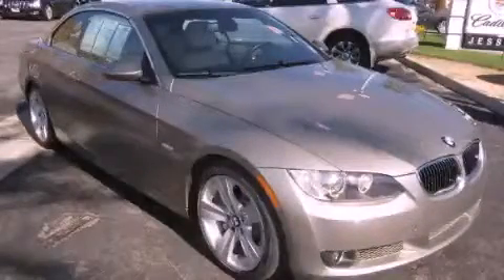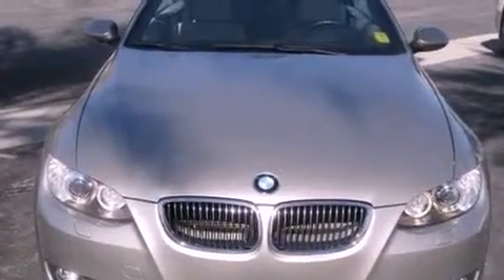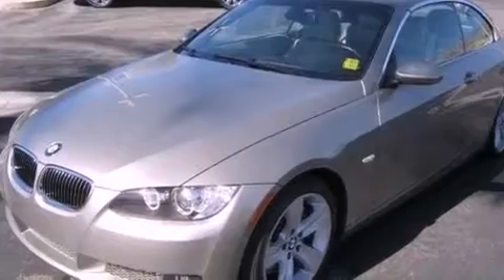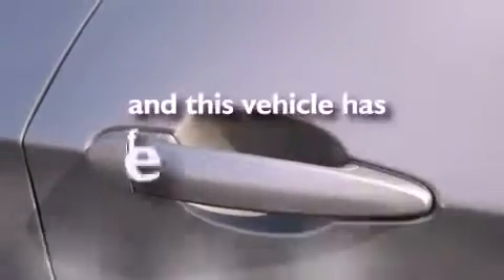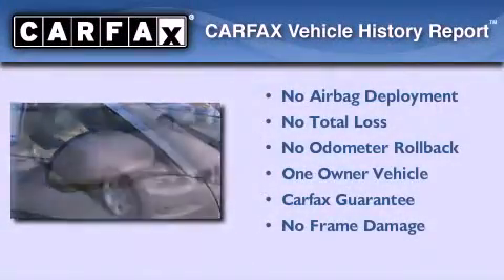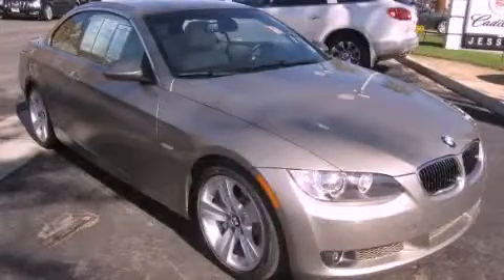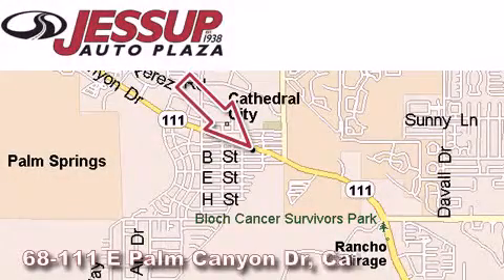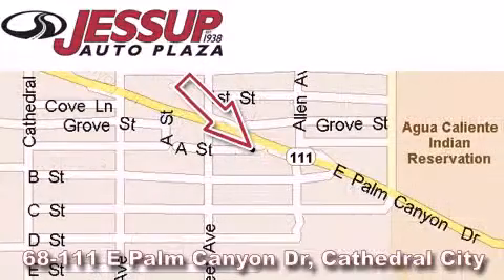2009 BMW 3 Series Palm Desert CA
Year : 2009
 Make : BMW
 Model : 3 Series
 Engine : 3.0L DOHC 24-valve DI I6 twin-turbocharged engine
 Trans . : Automatic
 Exterior : Gold
 Miles : 15,805
 Interior : Other

 68-111 E Palm Canyon Drive

 Pre-Owned 2009 BMW 3 Series Cathedral City CA